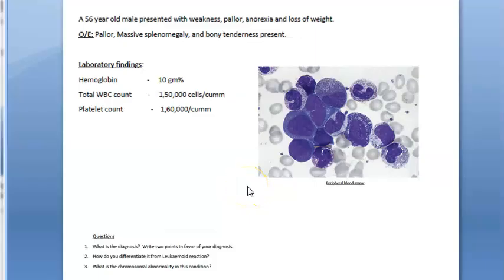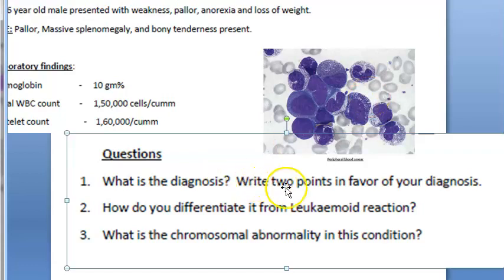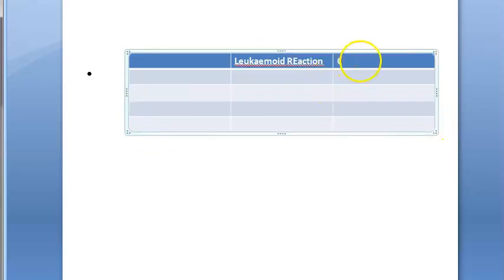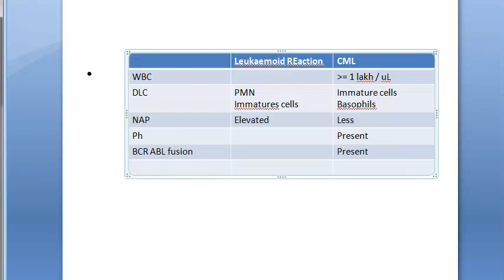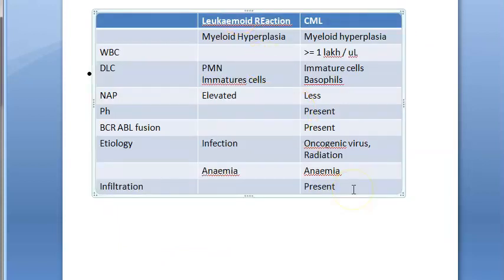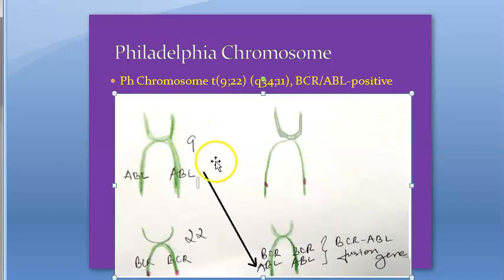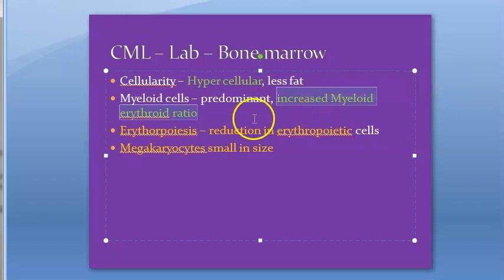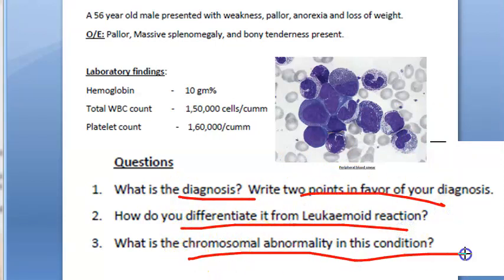Pathology 357 b CML Chronic Myeloid Leukemia Case Study Philadelphia leukemoid reaction